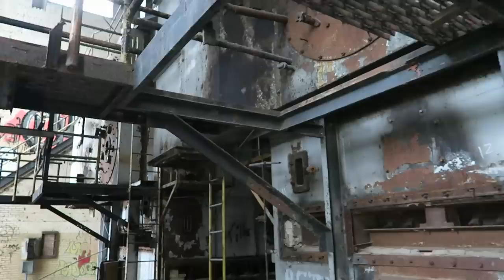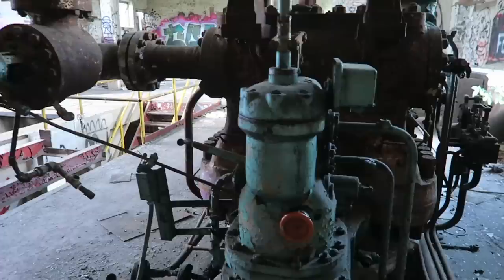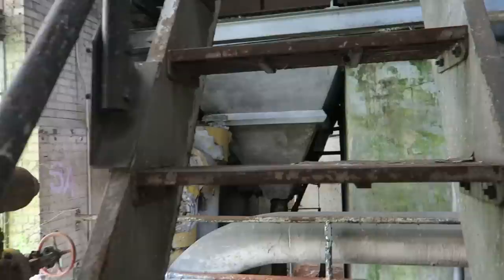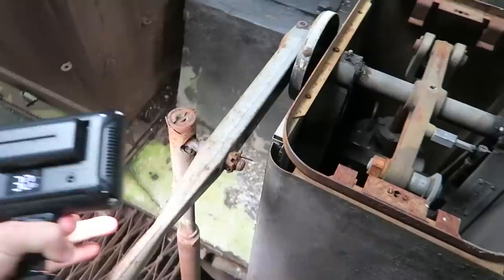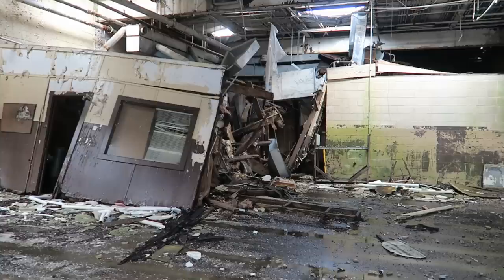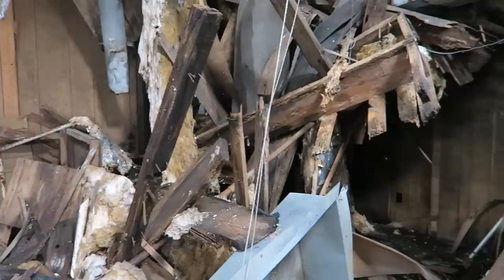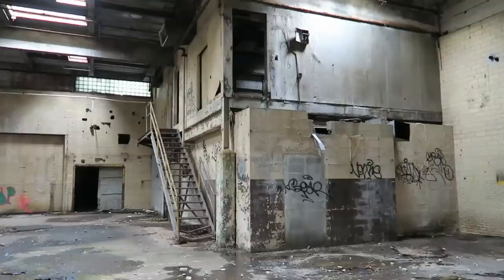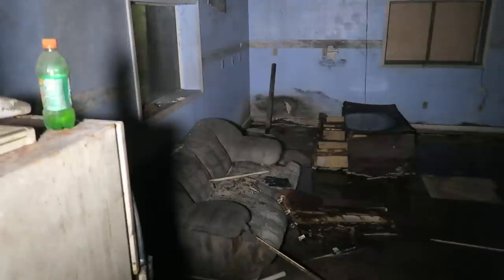Massive Abandoned Factory - With Some Unexpected Visitors Lurking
This huge North Carolina textile factory was built in 1946 and at one time had 1,000 employees. The business was closed in 1984 but luckily for us they left some very cool equipment and machines left behind.